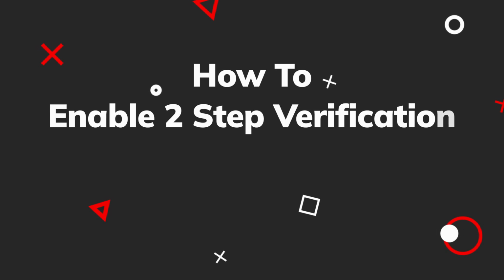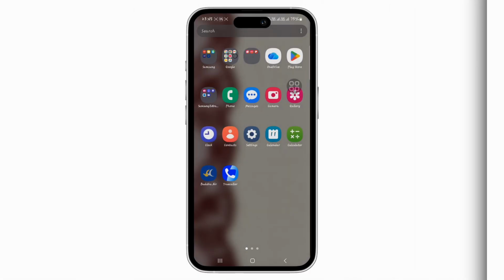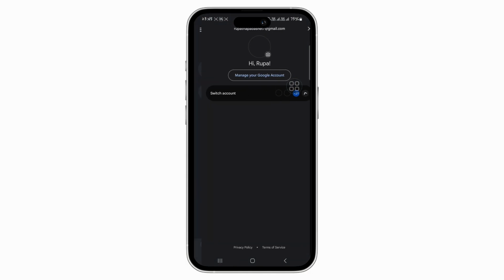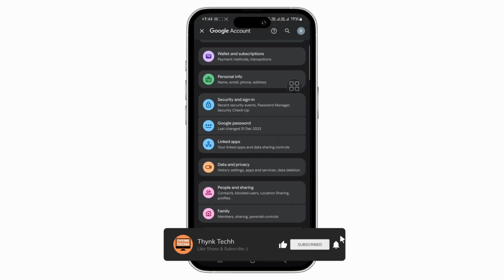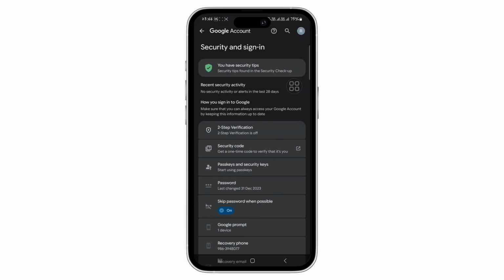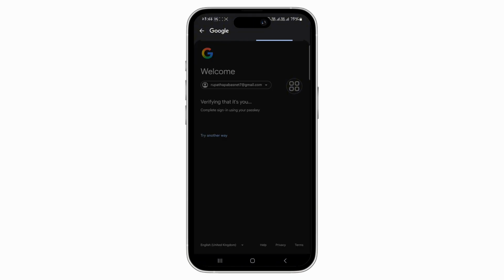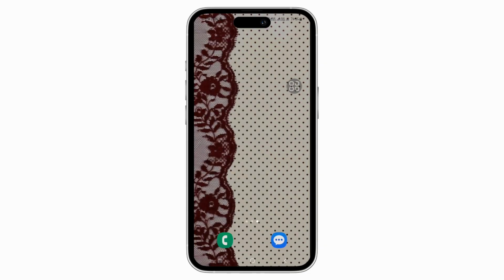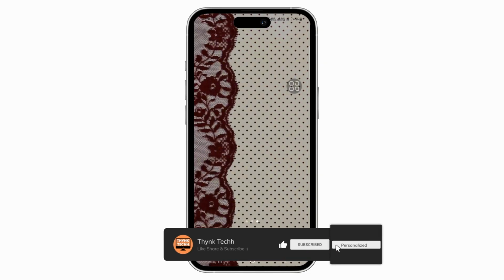How to Enable 2 Step Verification in Google or Gmail Account? 2026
Want to protect your Google or Gmail account from unauthorized access? 🔐📧 This step-by-step 2026 guide will show you how to enable 2-Step Verification (2FA) on your Google Account and add an extra layer of security to your Gmail and other Google services.

What You’ll Learn in This Video:
✅ How to enable 2-Step Verification on a Google Account
✅ How to turn on 2FA for Gmail
✅ How to set up your phone for verification
✅ How to use Google prompts and verification codes
✅ Tips to keep your Google Account secure
✅ What to do if you have trouble with 2-Step Verification

Whether you want to secure your Gmail account, protect your personal information, or prevent unauthorized logins, this tutorial will walk you through the process step by step.

📌 Chapters:
⏱ 0:00 - Introduction
⏱ 0:10 - How To Enable 2-Step Verification in Google or Gmail Account